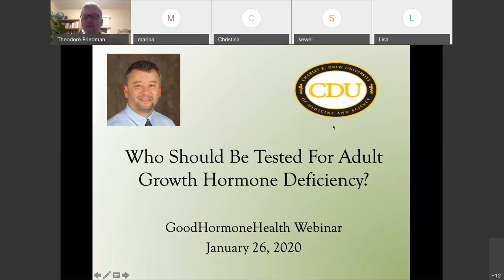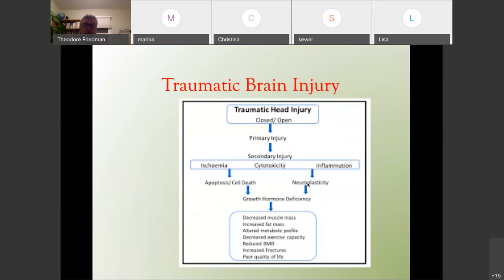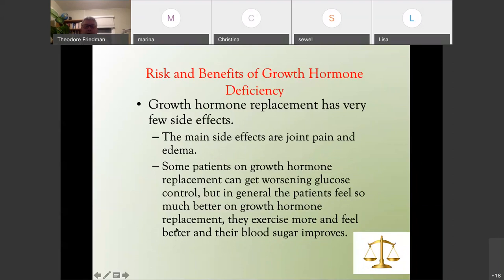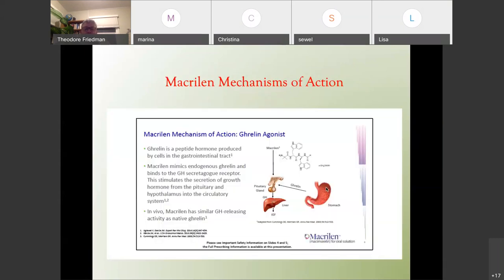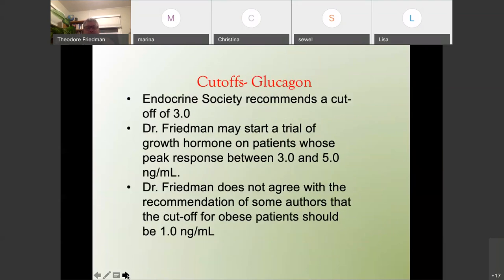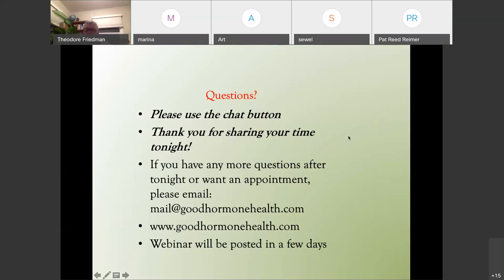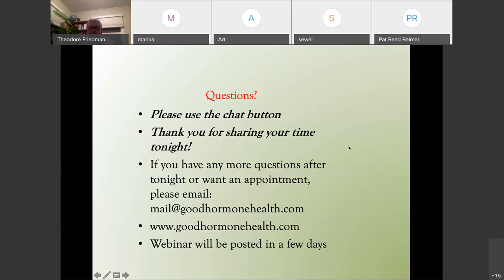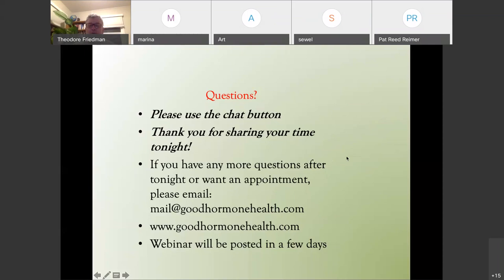WHO SHOULD BE TESTED FOR ADULT GROWTH HORMONE DEFICIENCY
Dr. Theodore Friedman discusses adult growth hormone deficiency and who should be tested for it.